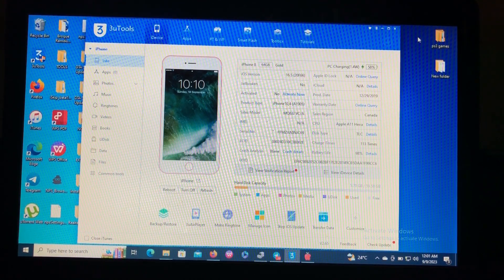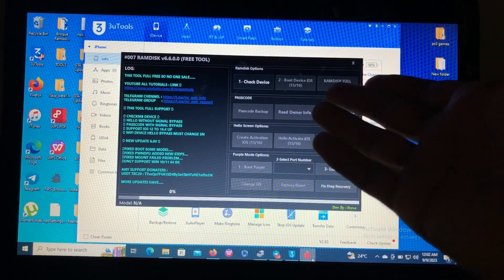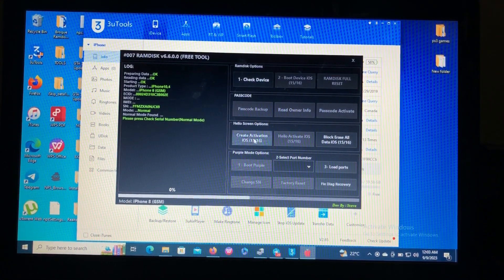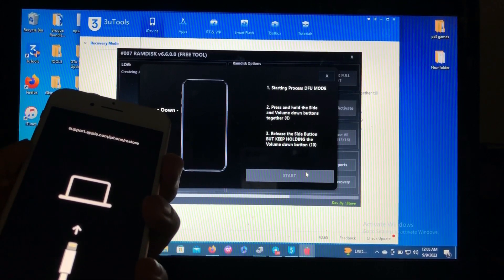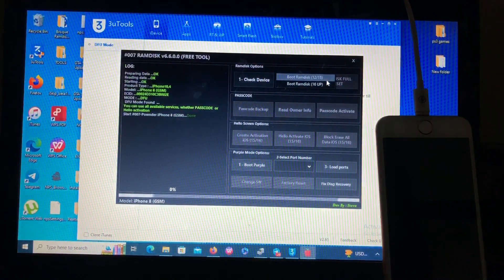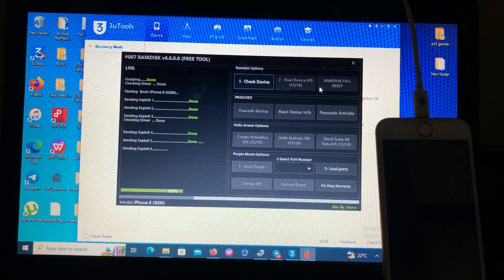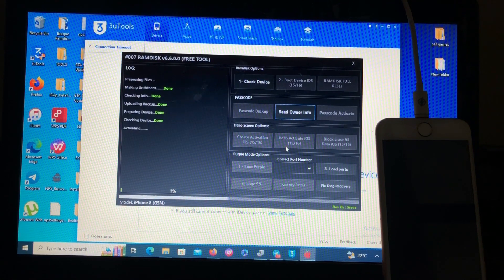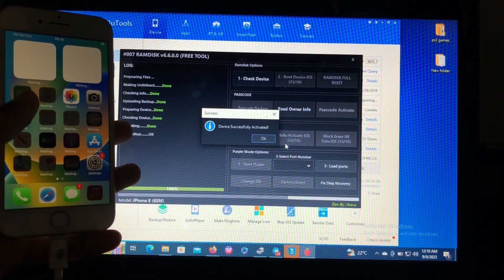[*NEW]#007 Ramdisk bypass tutorial | supports ios12-16.XX|No ecid registration required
Download #007

Join #007 telegram channel for support

Tags [Ignore]:
15 ramdisk tool free, ios15, icloudbypass, ramdisk
12, how to bypass iphone passcode, no jailbreak
15.6 unlock tools, new icloud unlock, icloud bypass